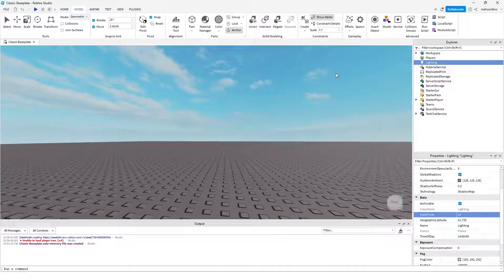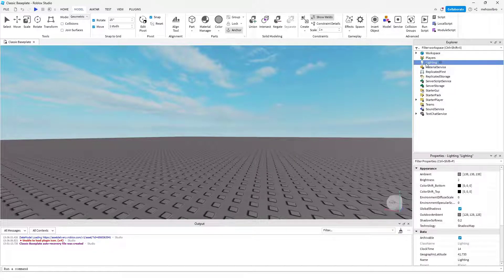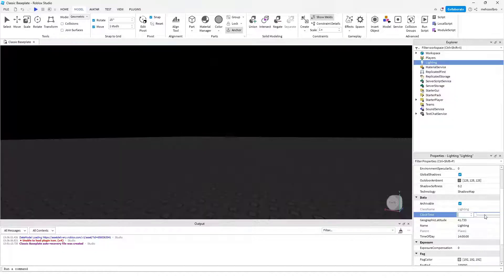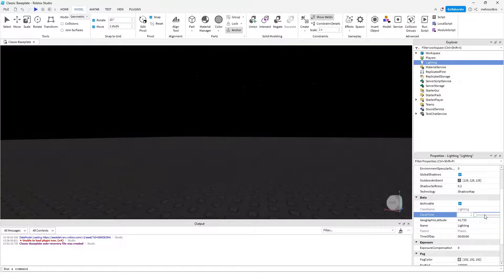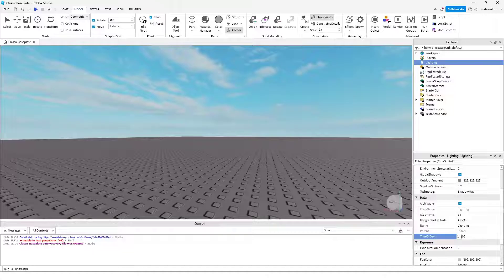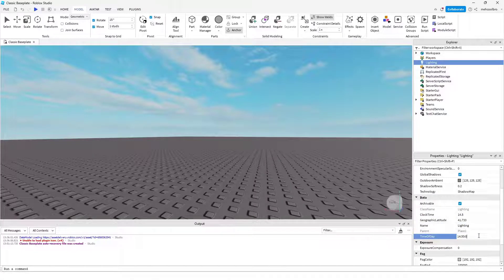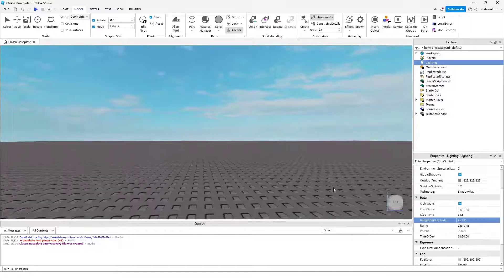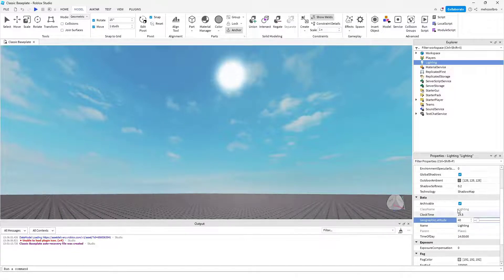How to change the time of day in Roblox Studio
How to change game to night in roblox studio
How to change time to night in roblox studio
How to change time roblox studio
How to change sky roblox studio
How to make night in roblox studio